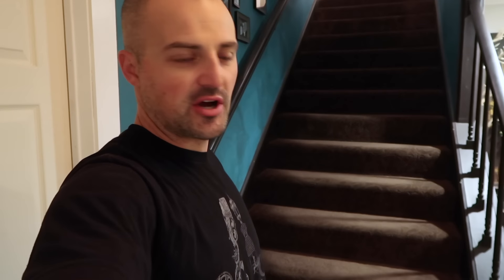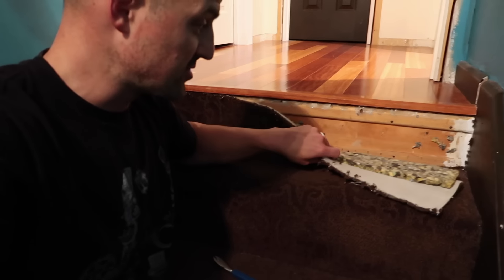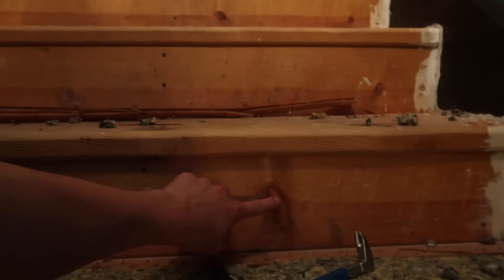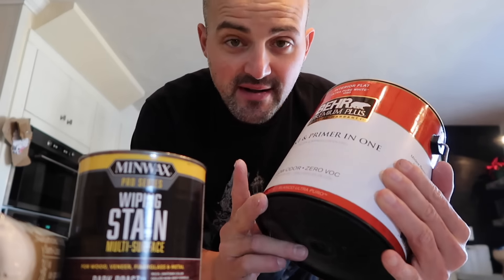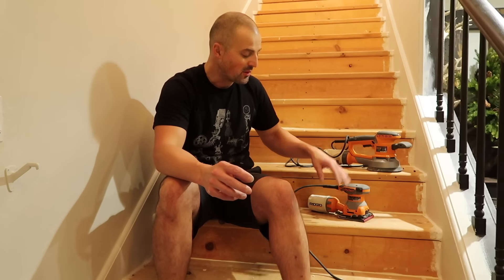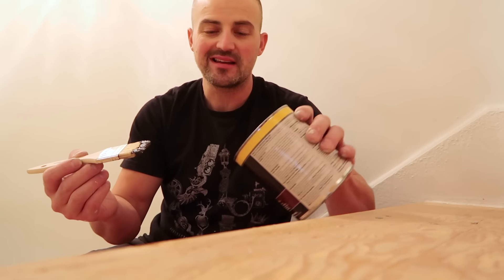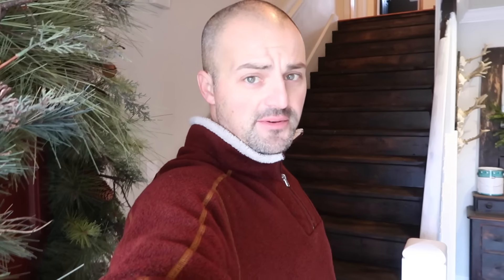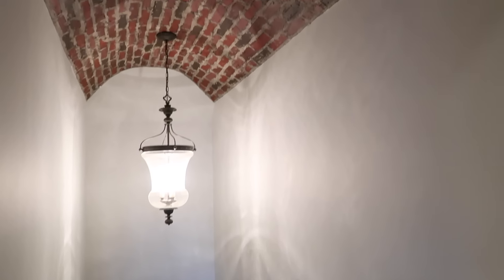$75 DIY Staircase Remodel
Join us on our DIY journey as we deconstruct our stairs and refinish the original stair frame.  We wanted a more worn aged look to our stairway and that is what we feel we achieved in the process.  We wanted to vlog this remodel to give you an insight into the steps and products we used.  We hope you find this information helpful when taking on your home or staircase renovation.